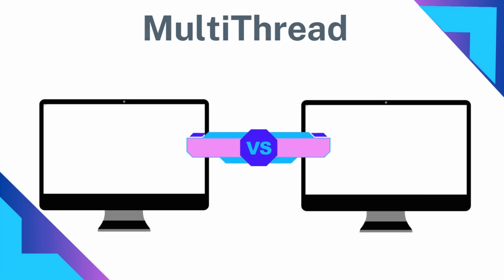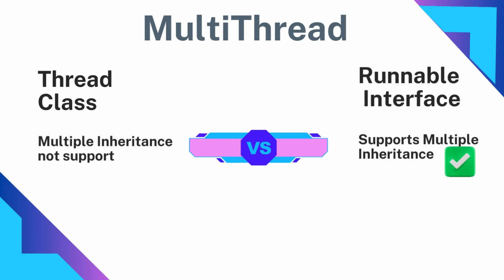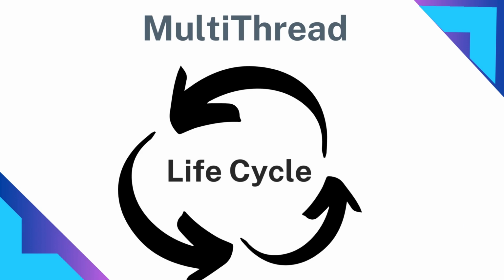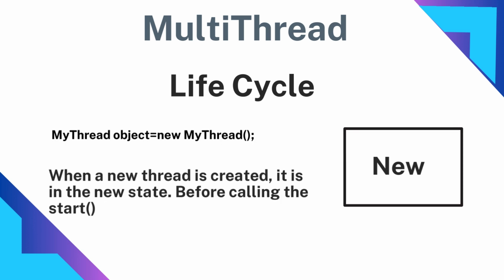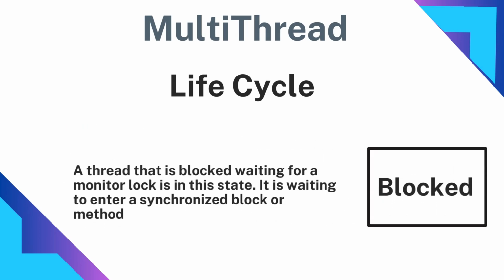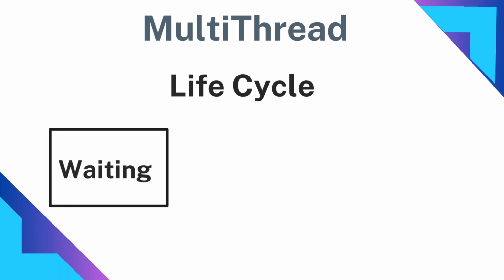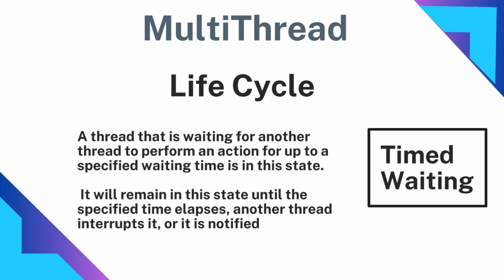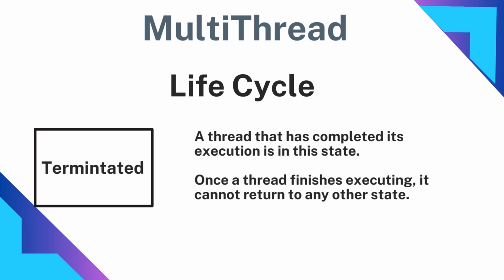Let's learn about multithreading in 6 minutes🕒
🌀In this engaging video, we'll unravel the world of multithreading in just a few minutes!
Discover the essence of multithreading, learn how to implement it effectively, and explore the nuances of choosing between the Runnable Interface and Thread class.
🌀Dive deep into the fascinating life cycles of threads, and gain a comprehensive understanding that will enhance your Java programming skills. Join us on this enlightening journey -

00:00 Introduction
00:09 What is Multithread?
00:39 Create Thread Using Thread Class
01:45 Create Thread Using Runnable Interface
02:13 Main Difference Between Thread And Runnable
02:56 Memory Share
03:11 Thread Lifecycle
05:48 Thank You
MM:SS